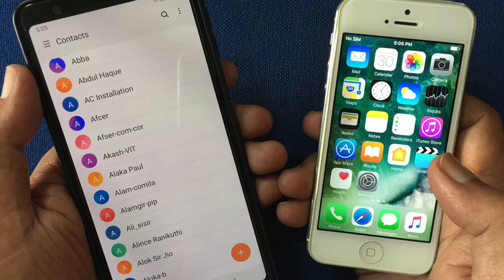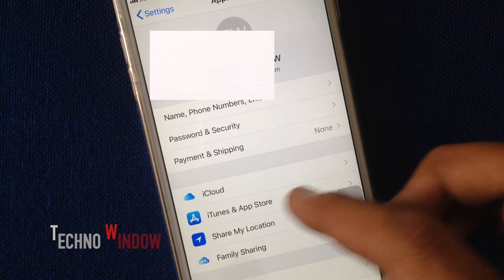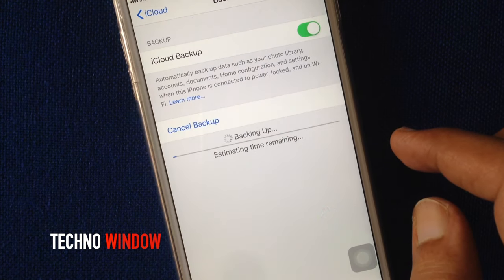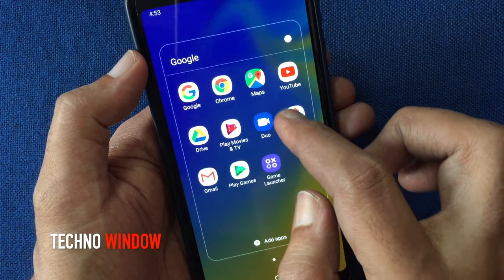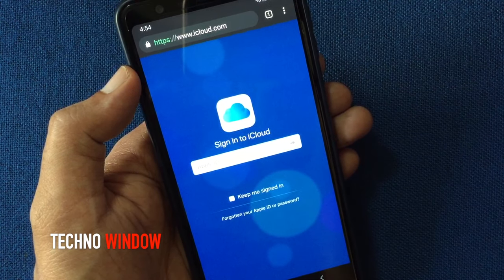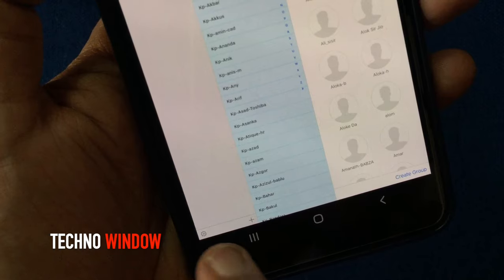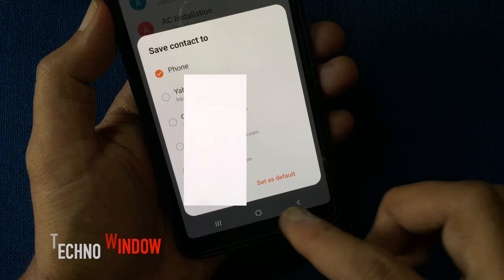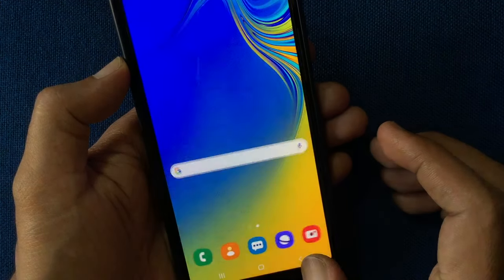How to Transfer Contacts from iPhone to Android (Without PC or Apps)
How to Transfer Contacts from iPhone to Android. No need PC or third party apps.

Techno Window